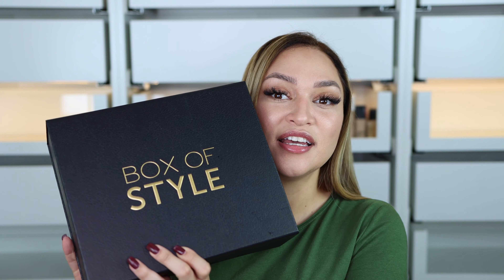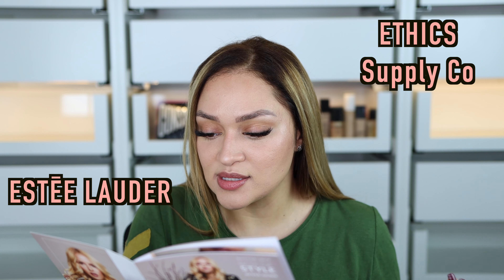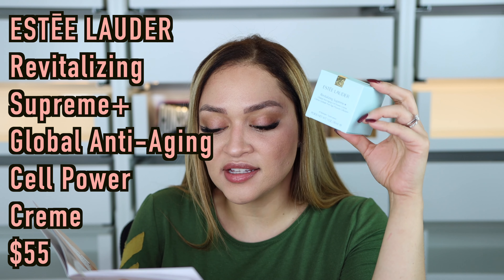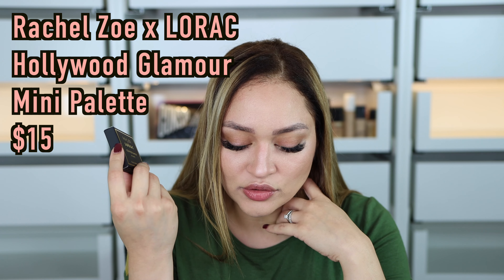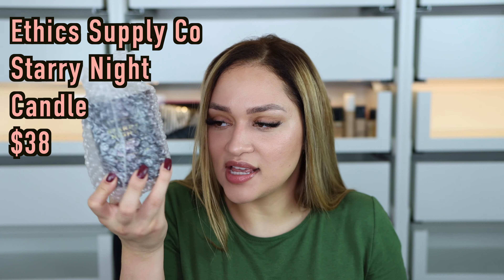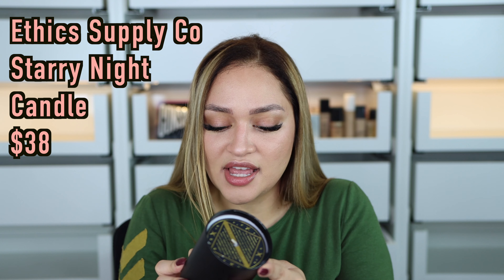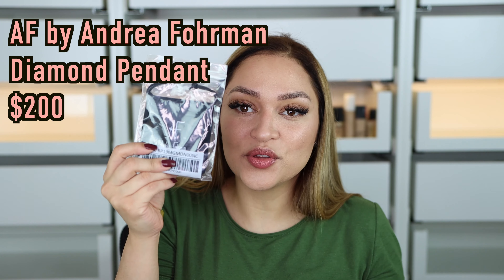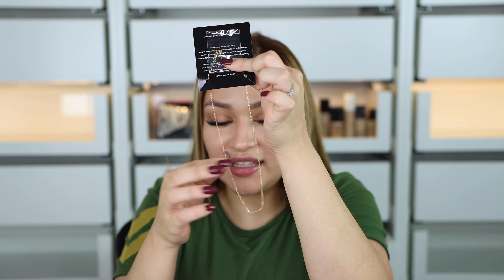BOX OF STYLE Winter 2019 Review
This video is all about the seasonal subscription of Box of Style of winter by Rachel Zoe,  and here are my thoughts.